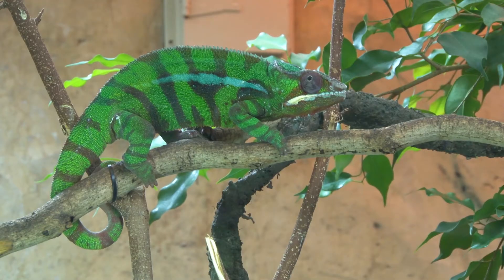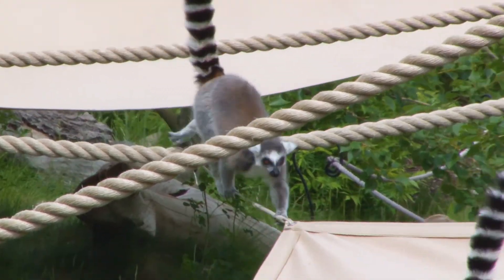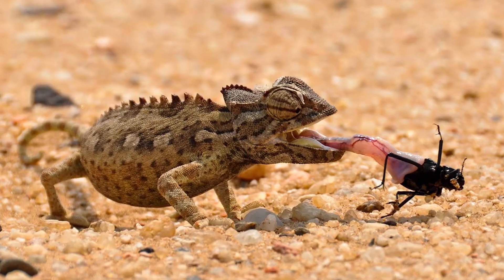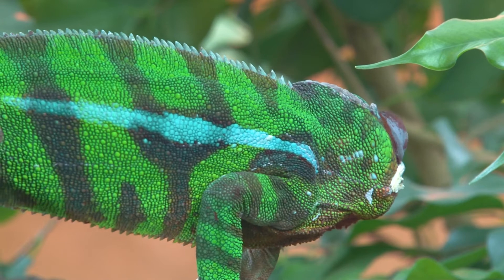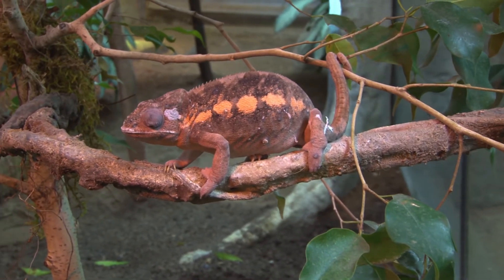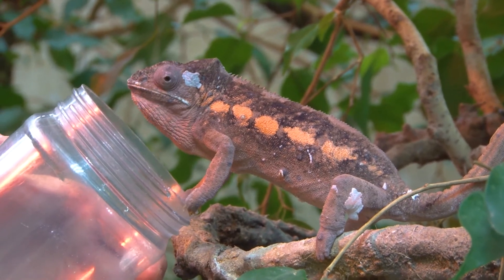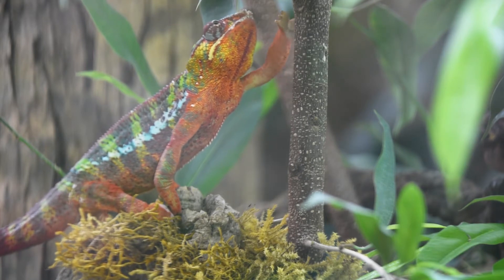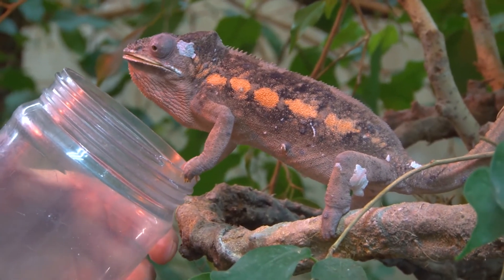Your Weekly Dose At Home: Chameleon Colours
Join Lauryn on your Weekly Dose At Home all about the how and why of panther chameleon colour changing skills, and how colour is more than skin deep in these riveting reptiles.